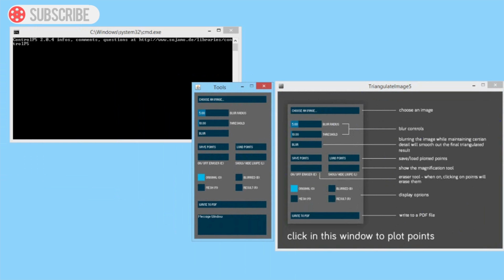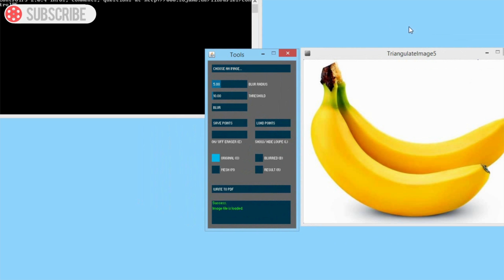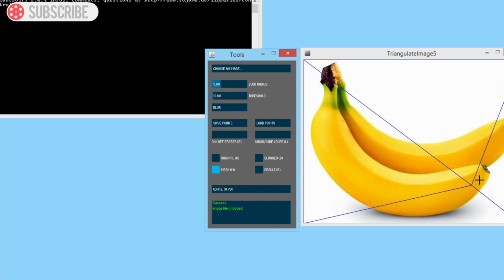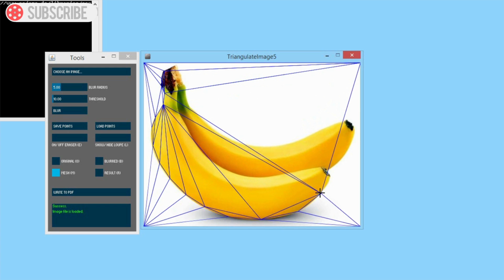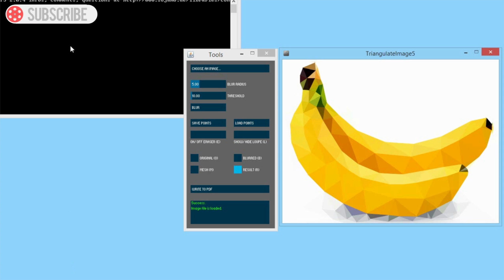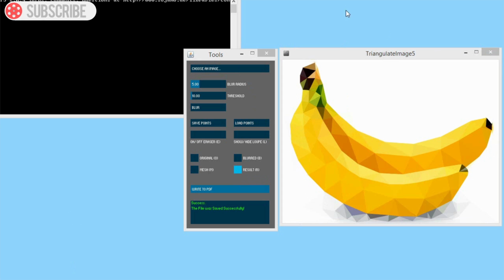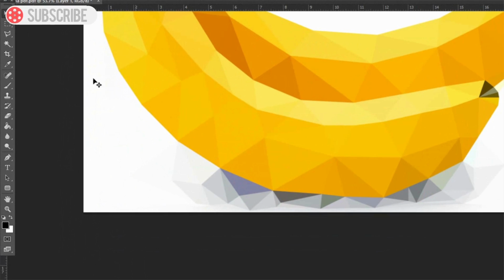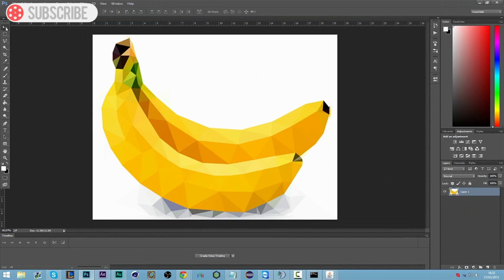How to create a Low Poly Image / Photo Tutorial (Easy Way)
How to create a simple low poly image without using any software like photoshop. This could be used in all sorts of different scenarios including editing a portrait or image for someone. Very easy and quick.

Day 5/100 Episode Challenge

How to create a Low Poly Image/Photo (Easy Way)